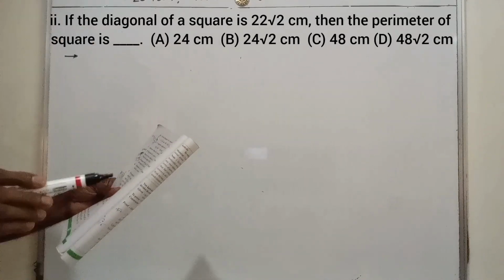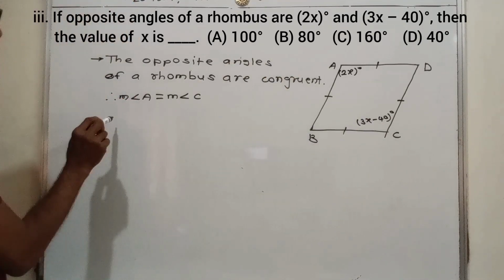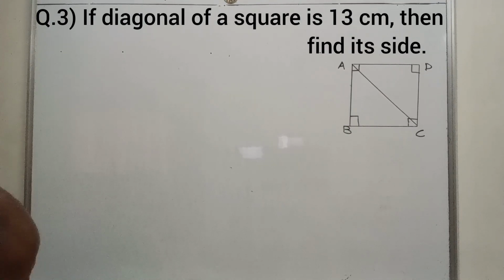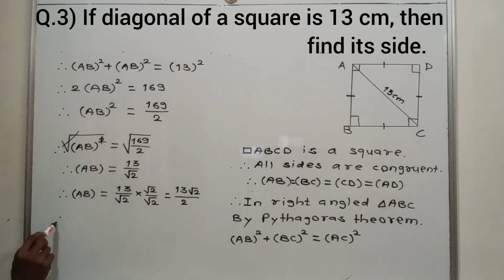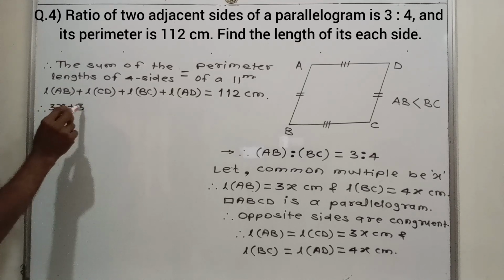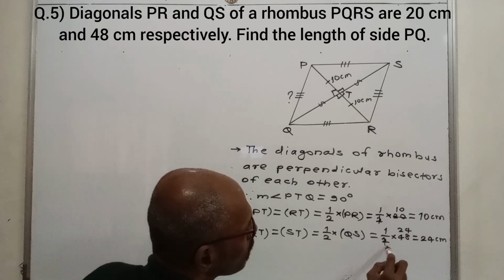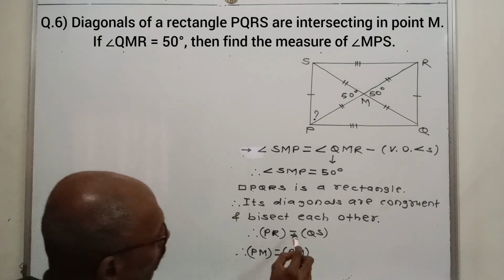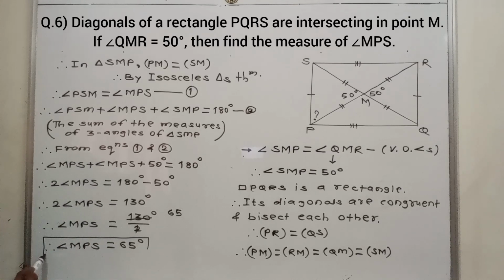Quadrilaterals class 9 | Understanding Quadrilateral Shapes | Math Explained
Understanding Quadrilateral Shapes | Quadrilateral Class 9 | Math Explained

Welcome to our comprehensive video on the topic of Quadrilateral Shapes, specifically designed for Class 9 students. In this educational video, we will dive deep into the world of quadrilaterals, focusing on their properties, characteristics, and types.

Understanding quadrilaterals is crucial in mathematics as they are fundamental shapes encountered in various real-life scenarios. By grasping the concepts discussed in this video, you will not only strengthen your knowledge of quadrilaterals but also enhance your problem-solving abilities.

Throughout the video, we will cover essential topics such as angles in quadrilaterals, diagonals, types of quadrilaterals including parallelogram, rectangle, square, rhombus, trapezium, and kite. We will explain their unique attributes and share practical examples to aid your understanding.

Moreover, our expert math tutor will guide you through geometric proofs and formula derivations related to quadrilaterals, enabling you to apply your mathematical knowledge with confidence.

So, whether you are a student preparing for exams or an enthusiast eager to explore the world of geometry, this video is the perfect learning resource for you. Join us on this exciting journey as we unravel the secrets of quadrilaterals and develop a strong foundation in math!

** Keyword Tags:**

quadrilateral, quadrilateral shape, math explained, class 9 math, geometry, angles in quadrilaterals, diagonals of quadrilaterals, types of quadrilaterals, parallelogram, rectangle, square, rhombus, trapezium, kite, geometric proofs, math formulas.